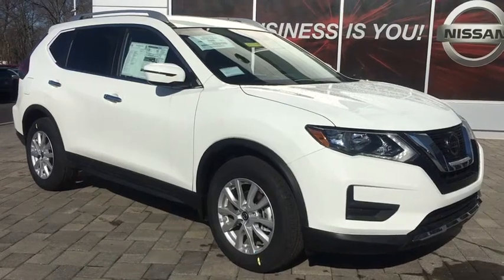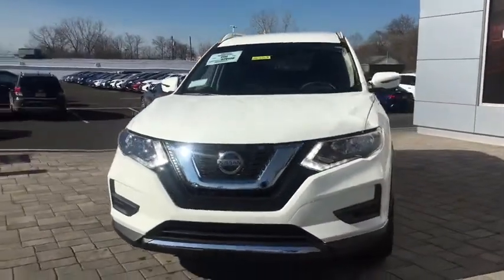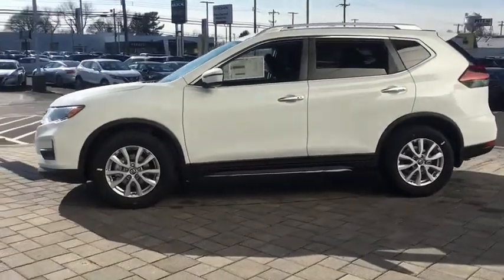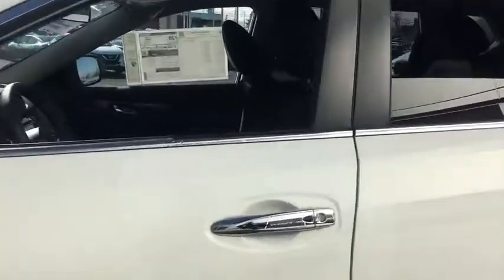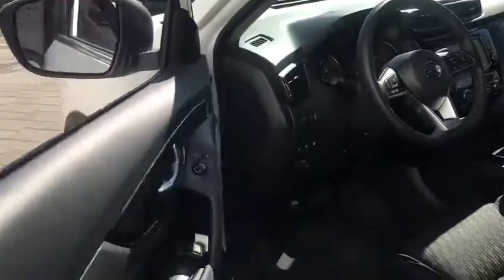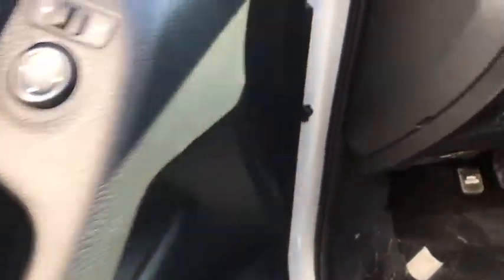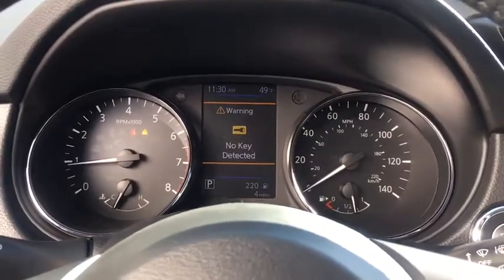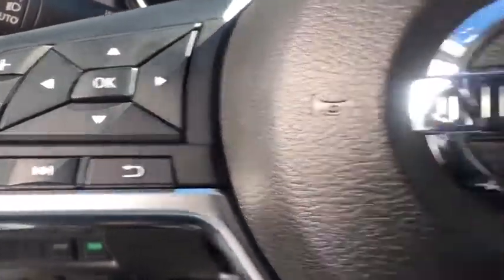2020 Nissan Rogue Fairless Hills, Warminster, Trevose, Levittown, Southampton, PA 203267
2020 Nissan Rogue available in Fairless Hills, Pennsylvania at Peruzzi Nissan. Servicing the Warminster, Trevose-Feasterville, Levittown, Southampton, PA area.